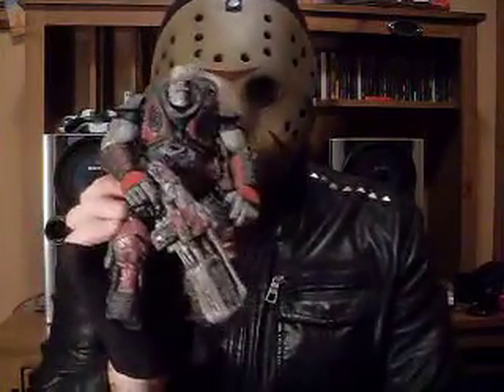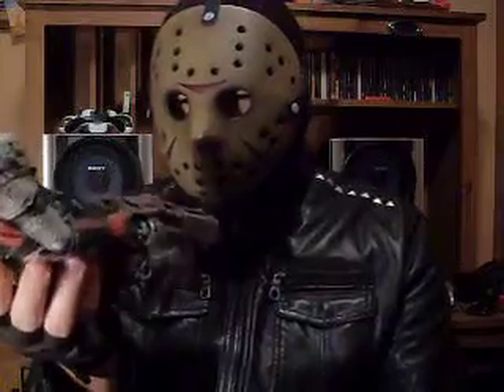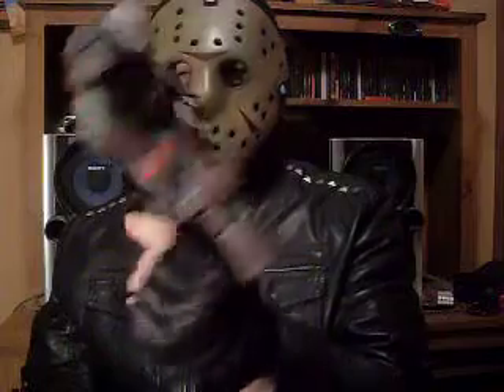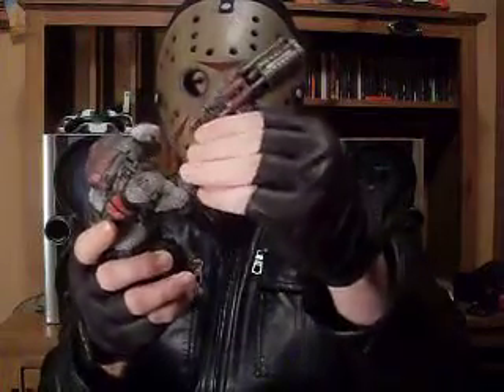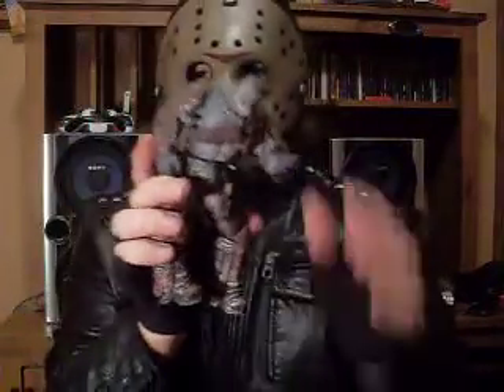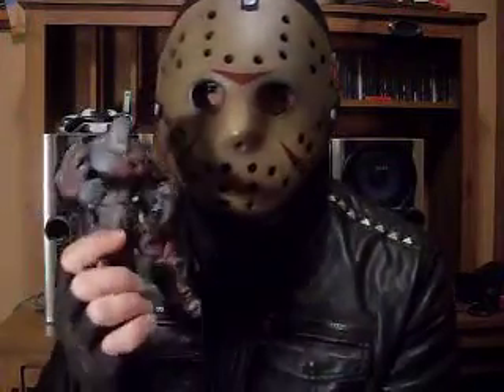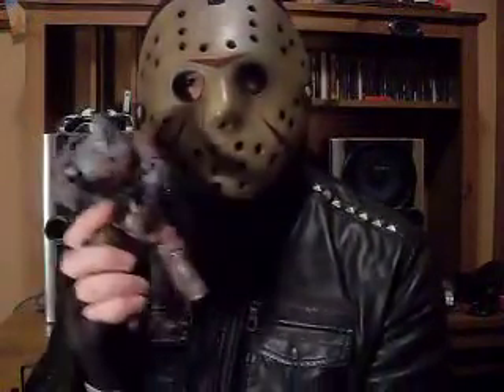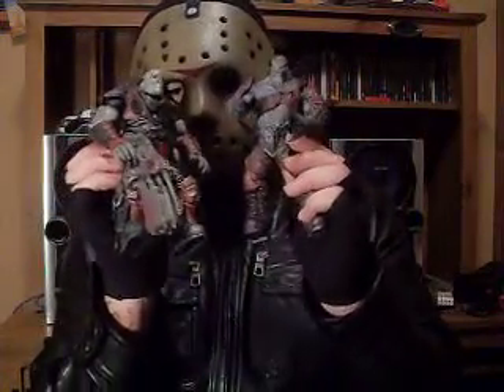Gears Of War Locust Action Figures (RARE)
pretty cool things i own